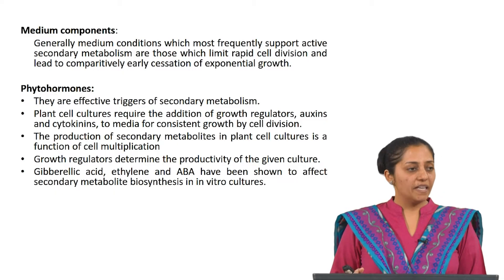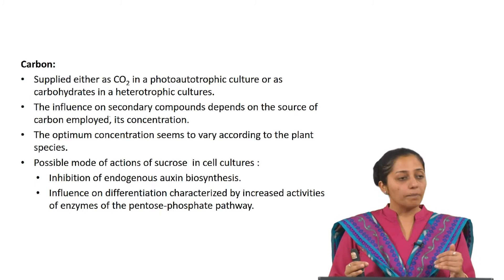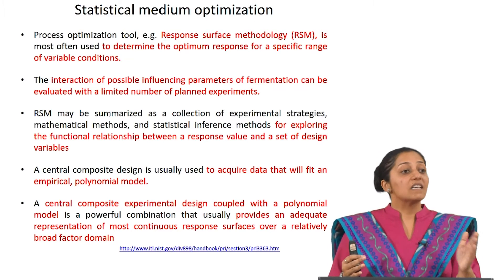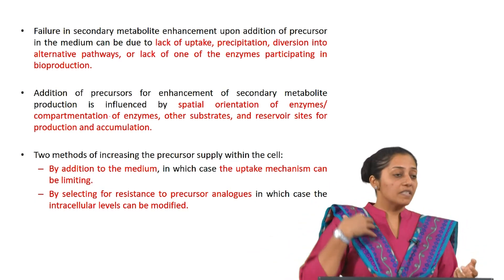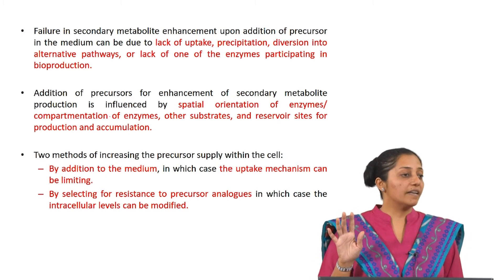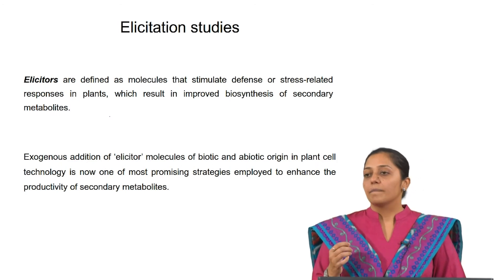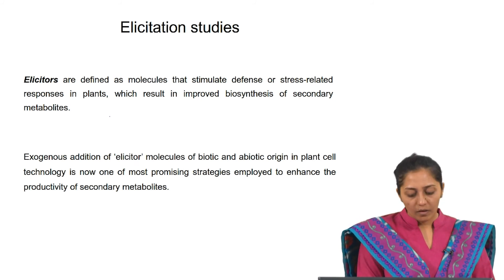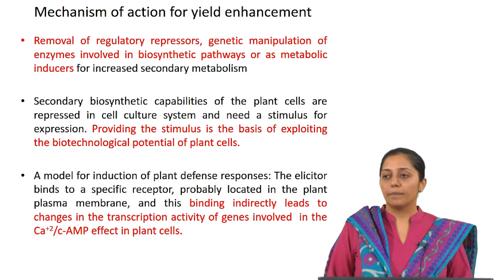#18 Optimization Strategies | Part 3 | Plant Cell Bioprocessing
Welcome to 'Plant Cell Bioprocessing' course !

This lecture focuses on optimizing media composition, emphasizing the use of statistical tools like design of experiments (DOE). Understand the limitations of single-factor experiments and the advantages of DOE in identifying optimal media components and their interactions. The lecture covers the importance of selecting appropriate ranges for each factor and the concepts of screening designs and response surface methodology.